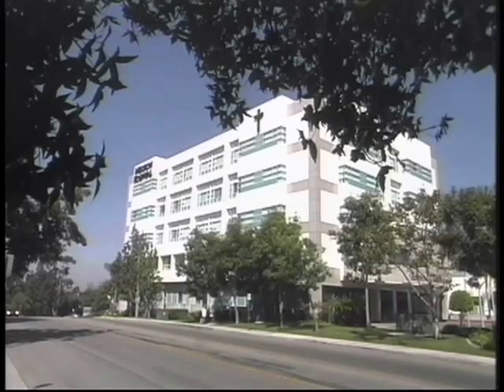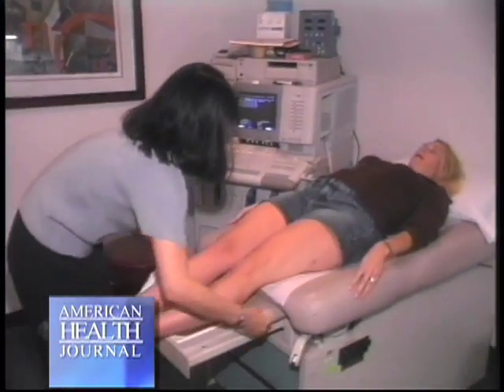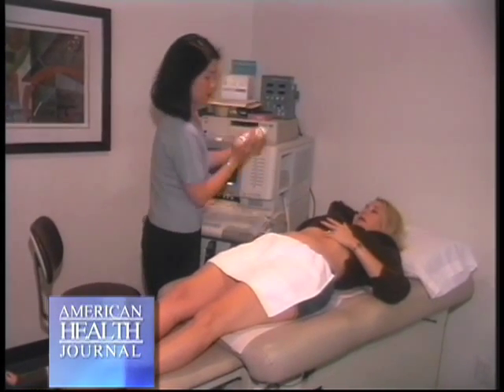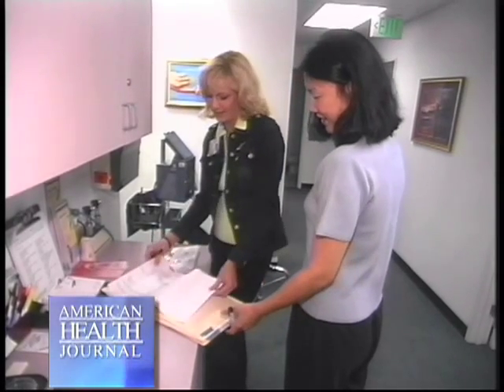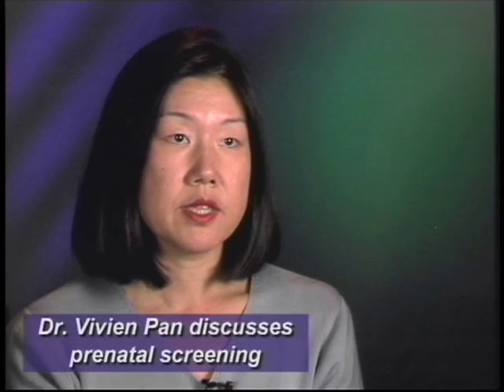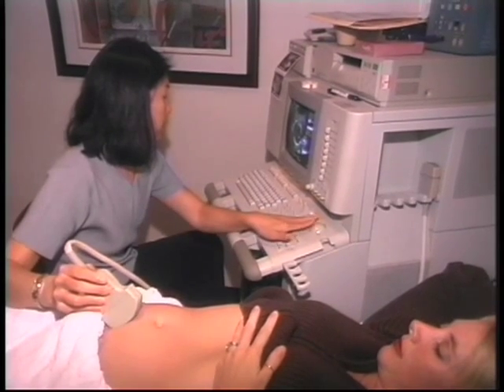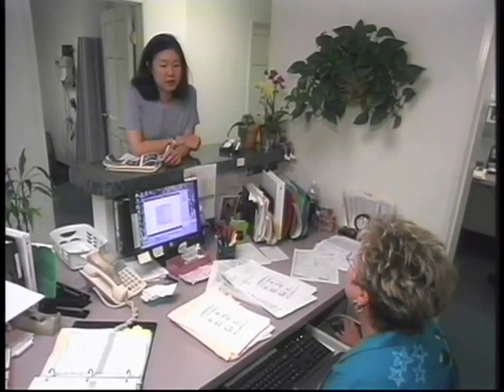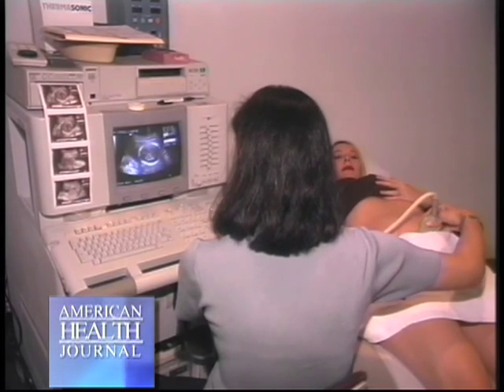Prenatal Screening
Prenatal Screening. Vivien Pan, M.D., of Mission Hospital in Mission Viejo, California, discusses the many complications that are detected during prenatal screening. Dr. Pan recommends that every woman have some form of prenatal screening. She says the mother and father need to make a decision about what they would do with the prenatal screening information. Dr. Pan says prenatal screening is especially important for anyone with a family history of genetically inherited disease, a mother who is 35 or older, or one who has had a previous child with a birth defect. She discusses how chromosomal abnormalities, such as Down syndrome, can be detected during prenatal screening.